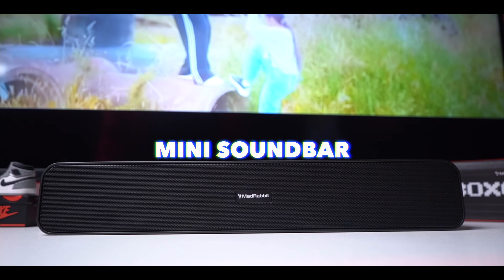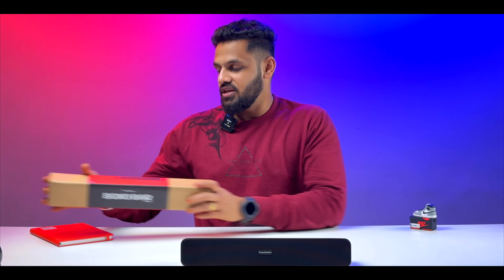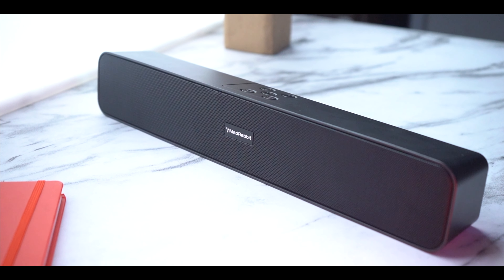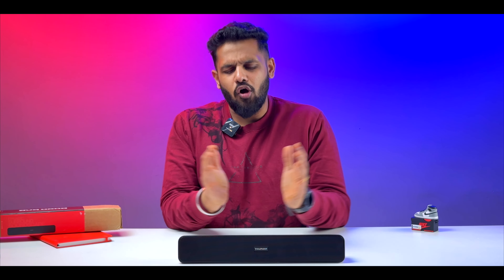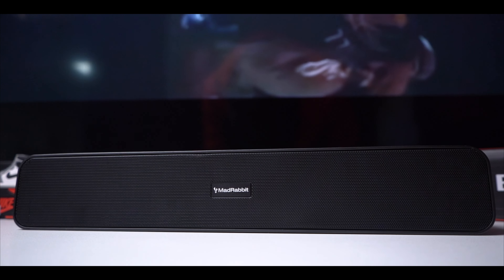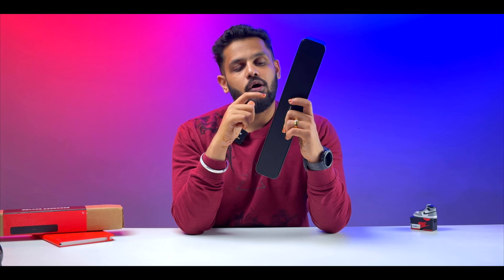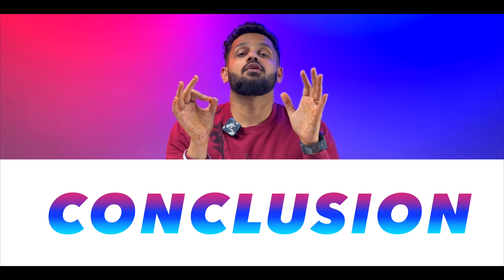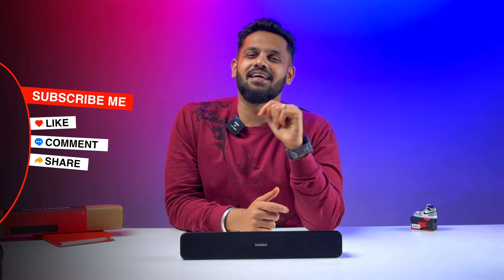Portable Soundbar "Mad Rabbit" Boxo Bar || TWS Pairing*⚡️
Madrabbit boxo bar only @1499🔊

PRODUCT HIGHLIGHTS:
TWS mode - stereo sound effect
52mm bass boosted drivers
20 hours battery backup
memory card, USB, aux cable and Bluetooth
microphone for calls

Perfectly portable indoor soundbar with dual 52mm deep bass dynamic drivers for a dynamic cinematic experience. Enjoy 20 hours of playback on a single charge, all in a sleek design with four connectivity modes for limitless music possibilities. To tweak it up, switch to TWS Mode.
Dynamic Surround Soundscape: Experience an ethereal stereo with dual 52mm deep bass dynamic drivers. MadRabbit BOXO Bar also supports advanced audio codecs (AAC, SBC) for a perfect balance between bass and treble.
TWS Mode: Experience stereo sound and double the vibe via the TWS function.
MAD Charge: The power-saving chipset-equipped soundbar is loaded with a 2000mAh battery and 16W power output that delivers up to 20 hours of uninterrupted playtime.
Hi-Fi Build Quality: The soundbar boasts a robust and durable construction, featuring a sleek grey matte finish made of ABS plastic. Additionally, it includes grip strips at the base to ensure a stable and secure foundation.
4 Connectivity Modes: For user convenience, multiple connectivity options are introduced. TF card slot, USB port, AUX cable port, and Bluetooth functions
Synchronized Audios and Visuals: Low latency in BOXO Bar allows you to watch visuals with the perfect audio sync.
Responsive On-board Controls: With simplified control, you can play/pause, change tracks, adjust volumes, attend calls, and activate a smart voice assistant with multiple connectivity modes.
1-Year Warranty: Non-transferable and valid for 1 year from the original date of purchase.

TIME STAMP:
0:00 INTRO
0:50 DESIGN
1:48  FEATURES
2:40  TESTING
4:40  OUTRO

My Gears:-